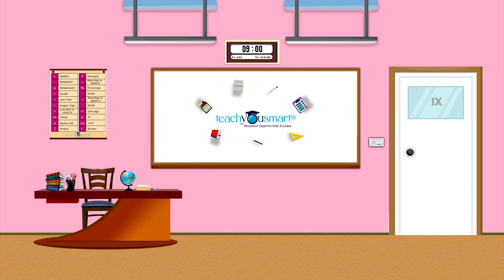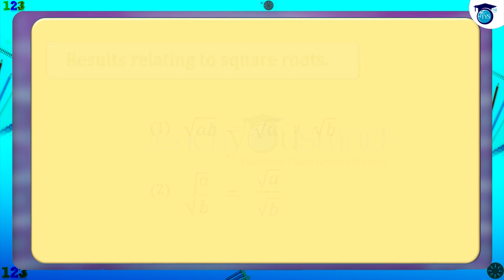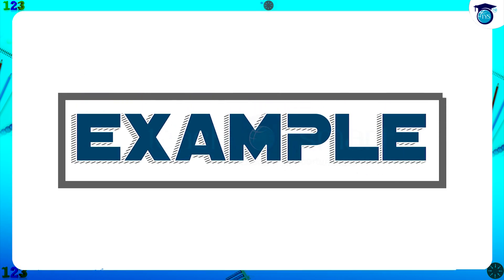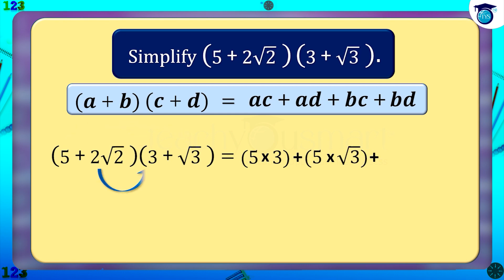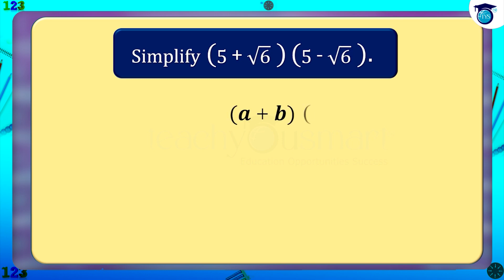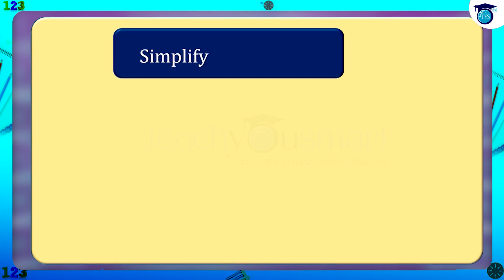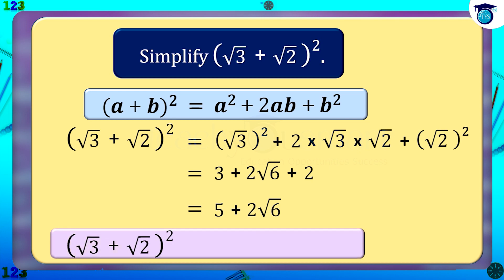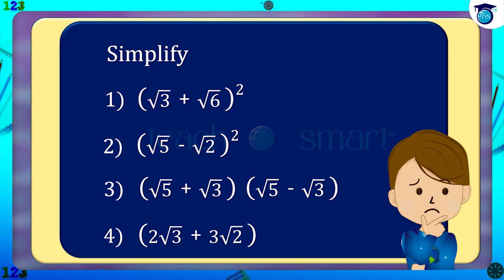Number System | Applications of Algebraic Identities | Part 2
​  @Teachyousmart  explains the applications of algebraic identities, to the square roots, with the help of an activity.